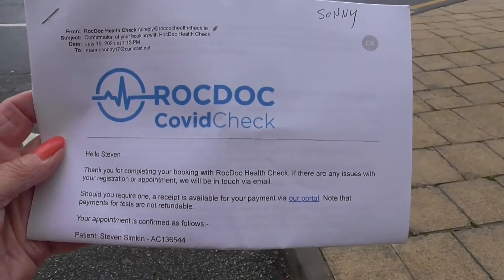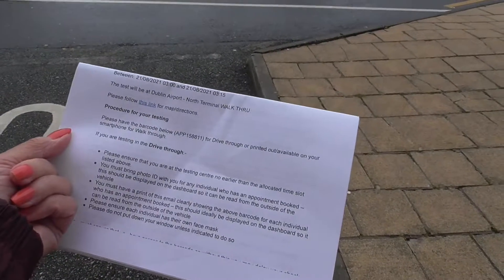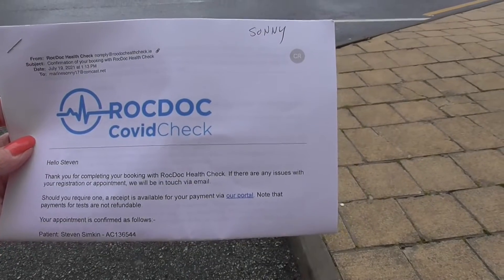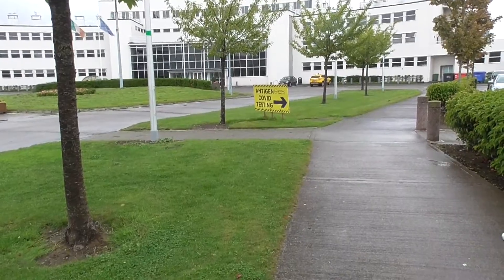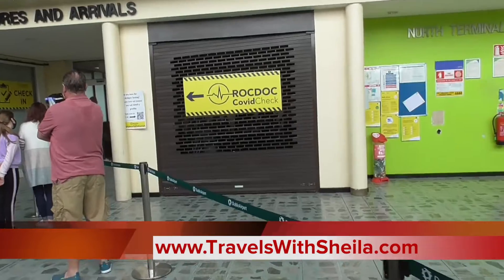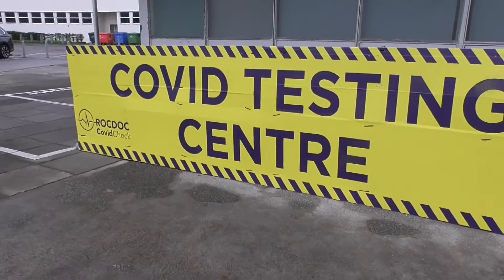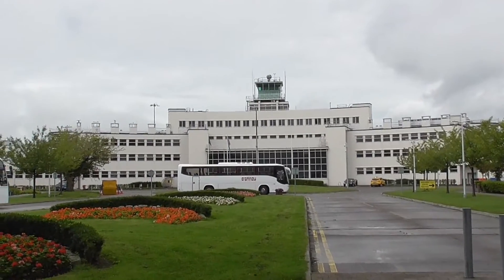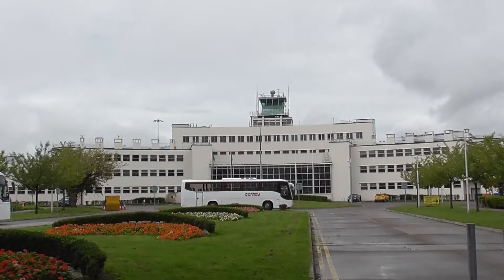Dublin Airport North Terminal: Get An Easy Covid Test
Every traveler flying into the United States must have a Covid test, taken within a 3-day window before the flight. I make reservations online for a walk-in Antigen Test at RocDoc, Dublin Airport North Terminal. Cost is 45E, results e-mailed in one hour and so convenient!